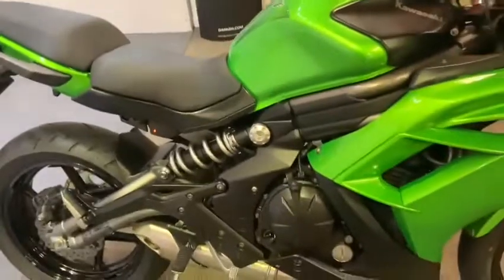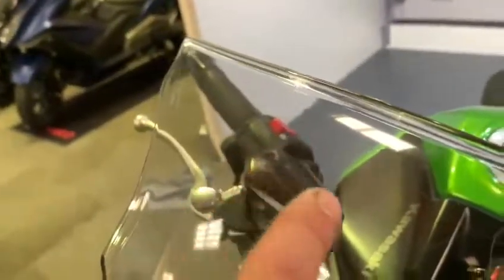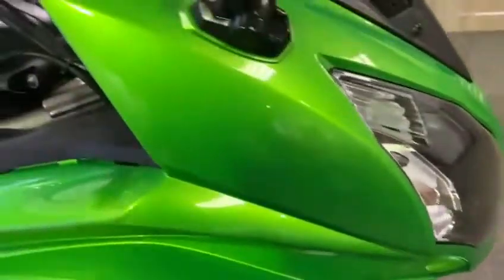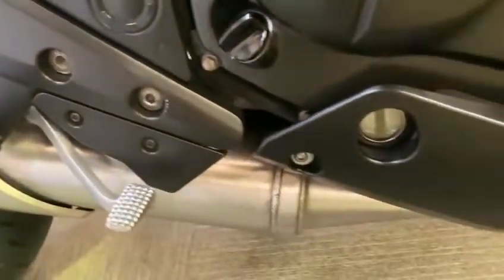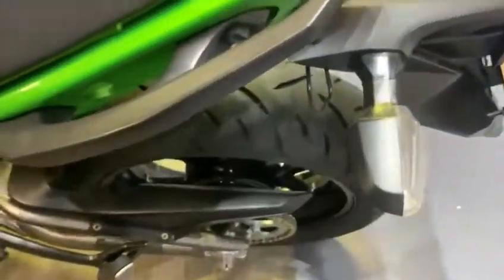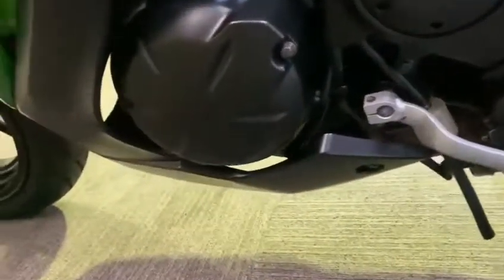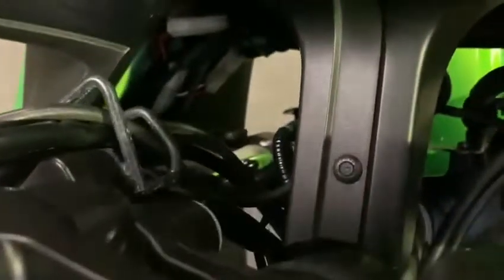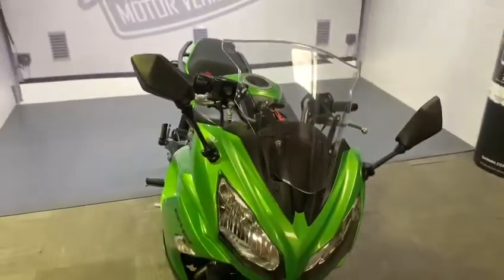2013 Kawasaki ER6F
2013 Kawasaki ER6F